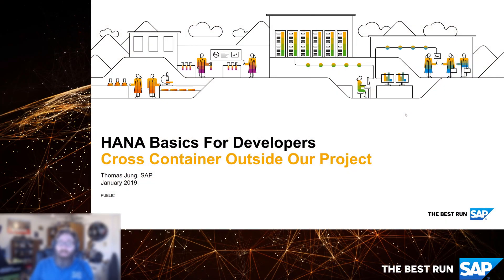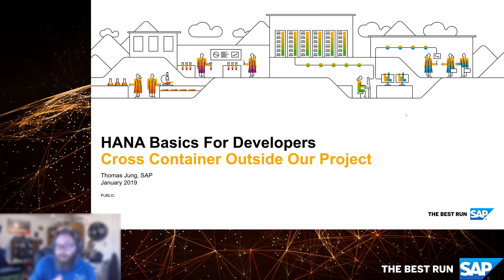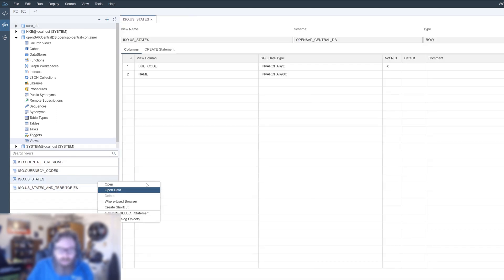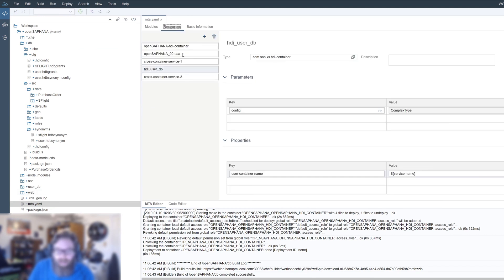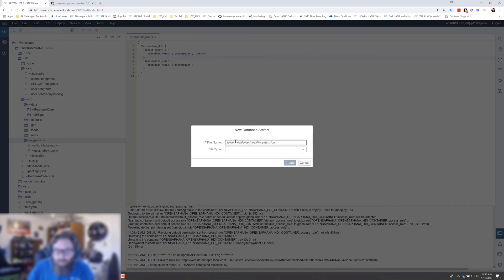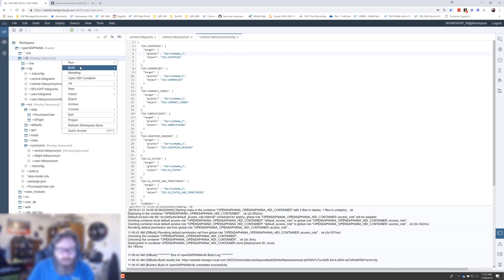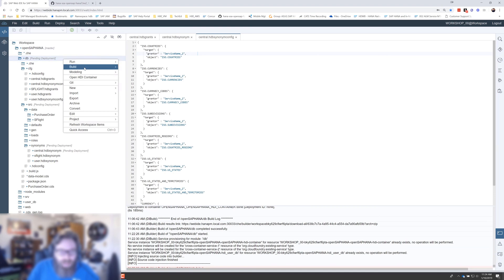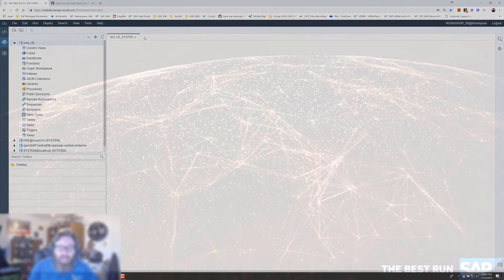SAP HANA Basics For Developers: Part 5.8 Cross Container From Outside Our Project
SAP HANA embraces the concepts of a micro-service architecture.  This means that different parts of the same overall application might be separated into separate services.  This is true also of the database services.  So far we have purchase order data in our db module and access to the non-container schema, SFLIGHT and user data from the user_db HDI container within our project. However, we also want master data that already exists in a completely separate HDI container that has been installed from another MTA (Multi-Target Application).

In this video, we will configure access and synonyms between our local project container and an already existing container deployed on this system.

In order to perform this exercise in your own system, you will have to first download and deploy (with the –use-namespaces option) this MTA into your development space from: